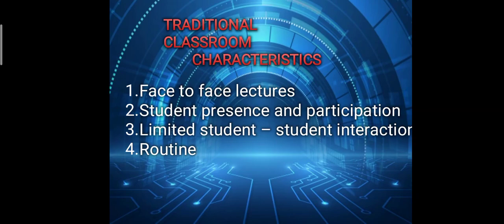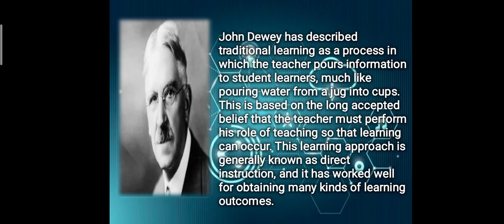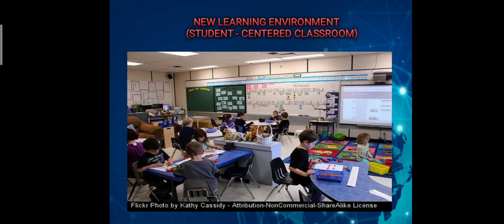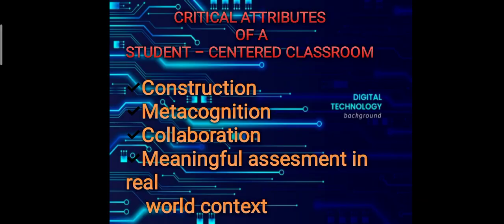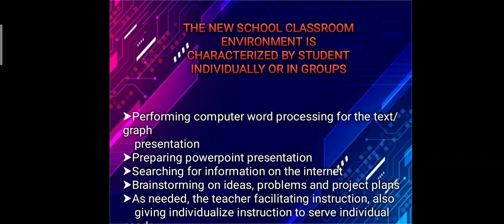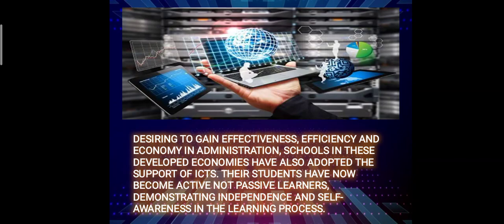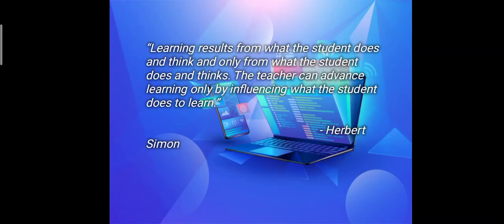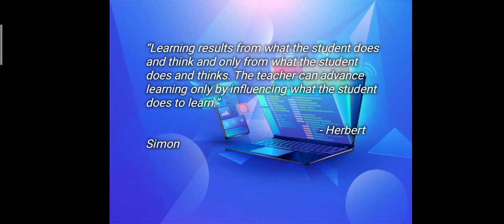Information Technology in Support of Student-Centered Learning